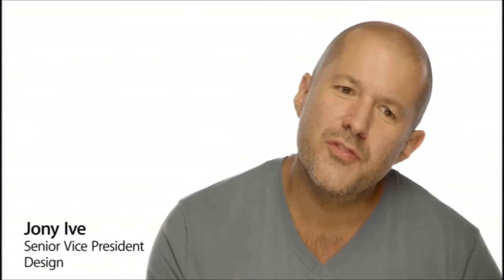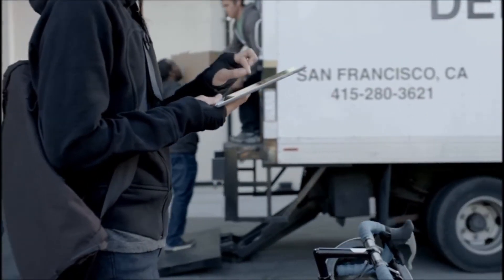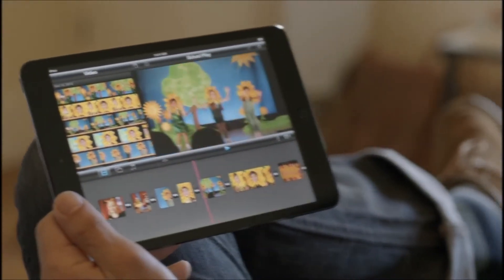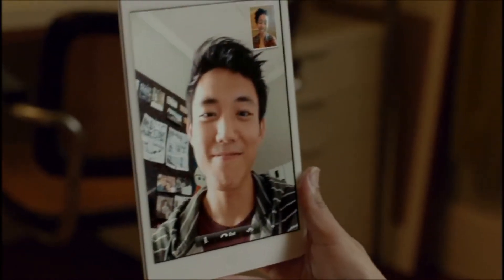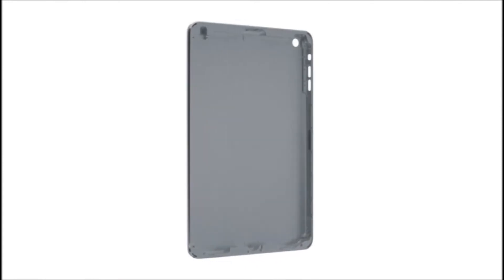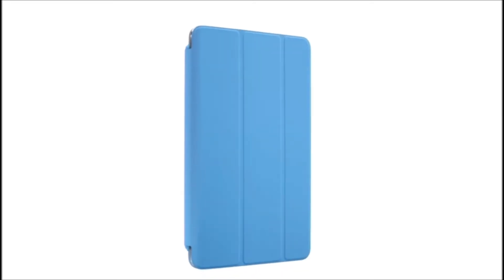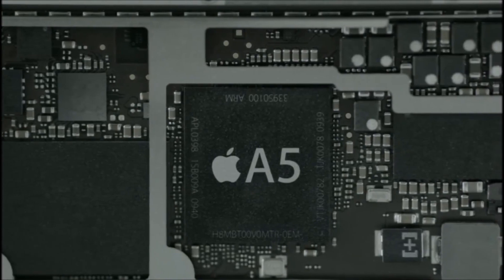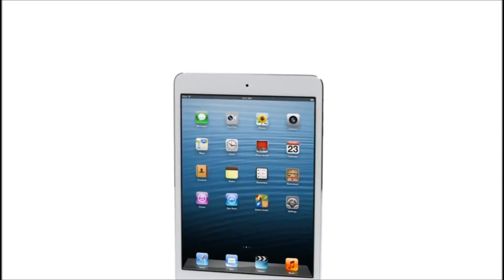Official Apple iPad Mini Trailer